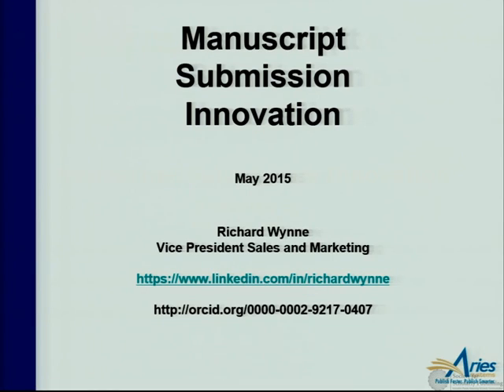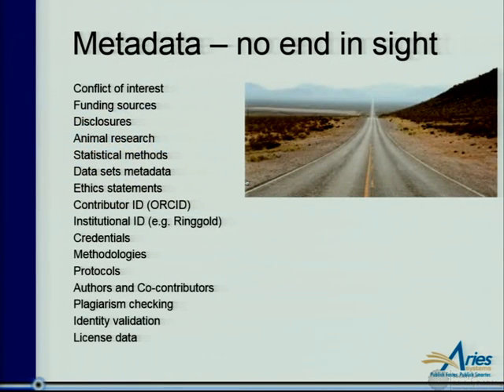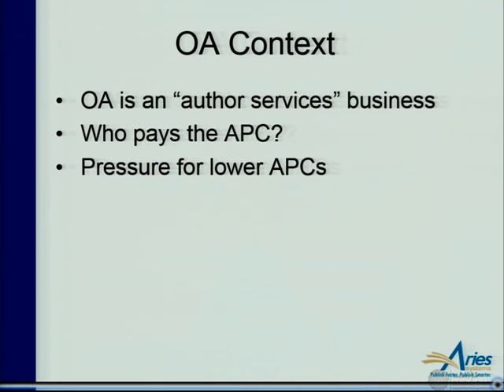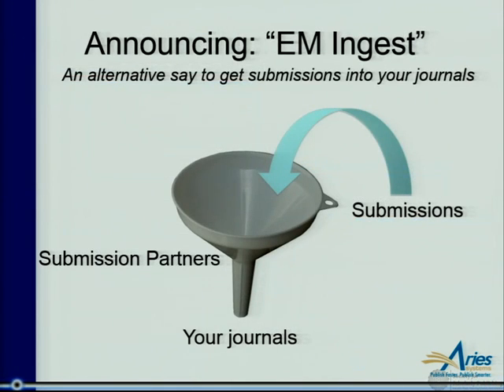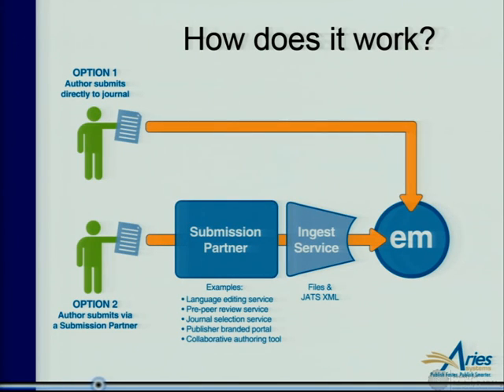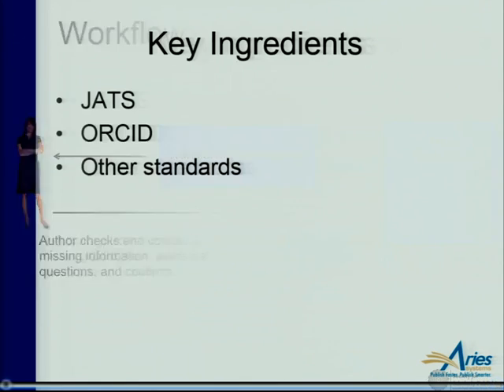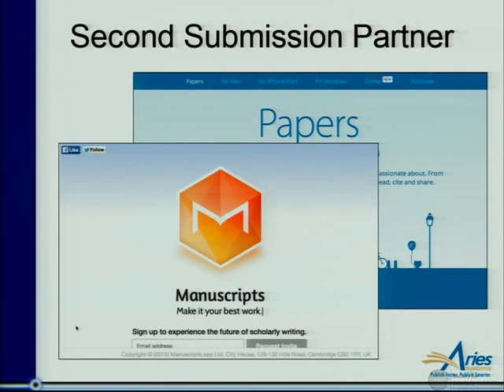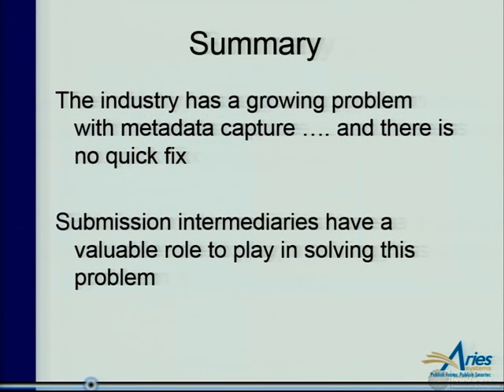05 28 15 ARL 1 1030 Wynne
2015 SSP 37th Annual Meeting Concurrent 1C: Previews Session: New and Noteworthy Product Presentations
Speaker: Richard Wynne